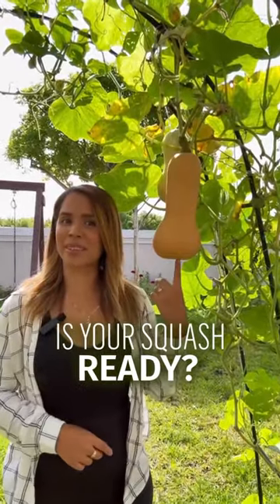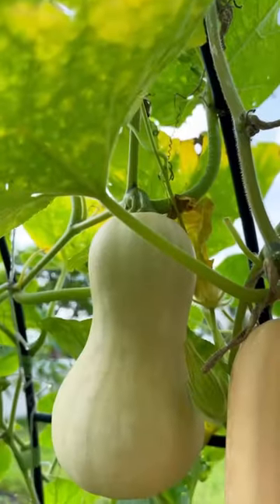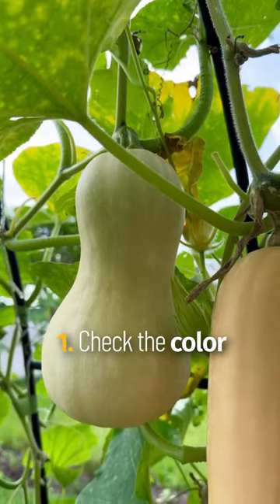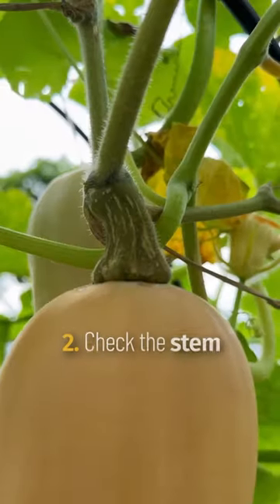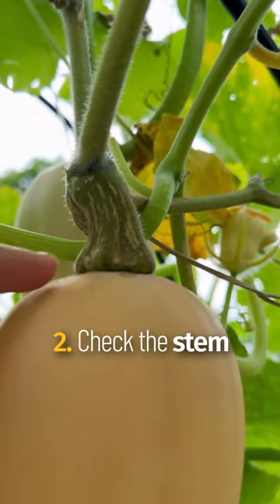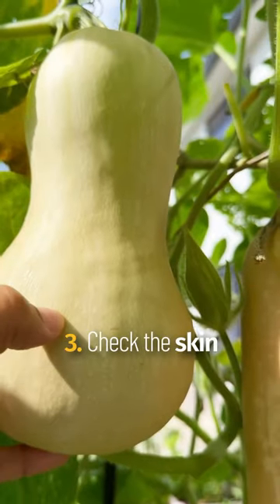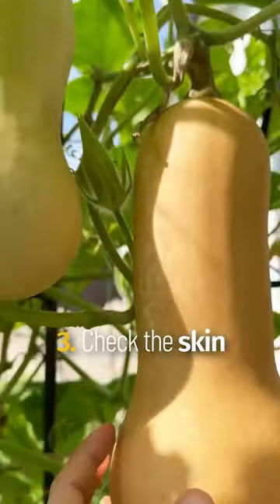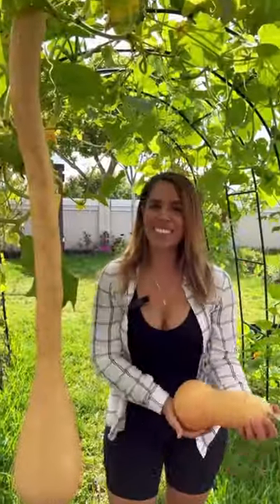Is you butternut squash ready ?